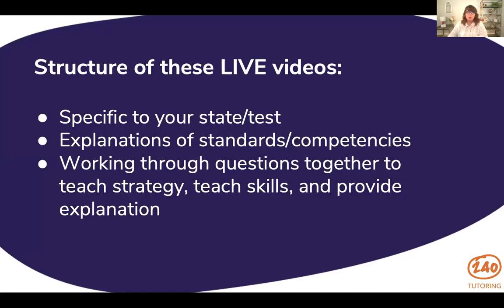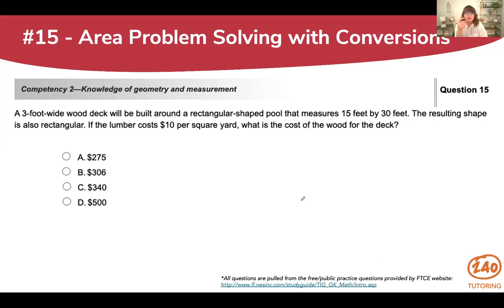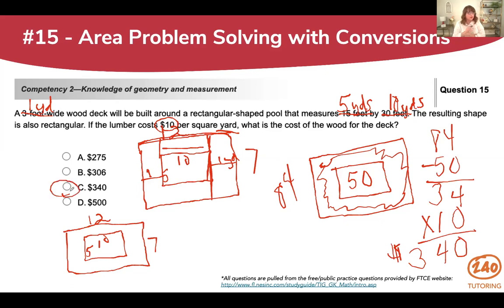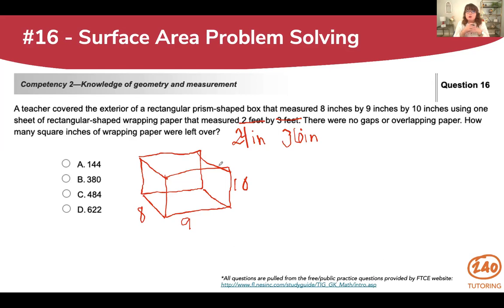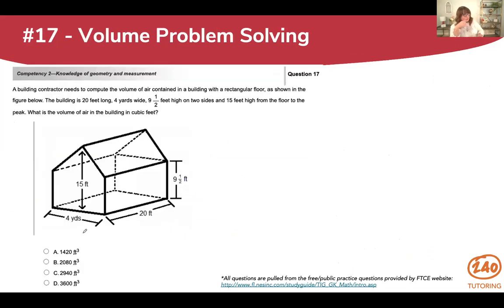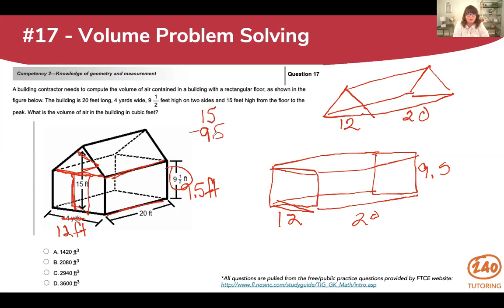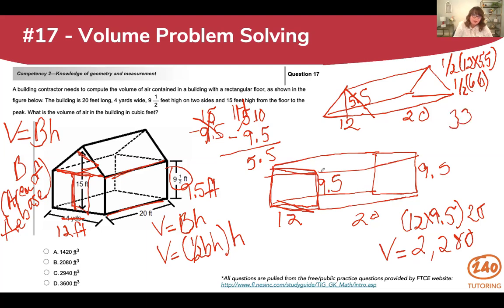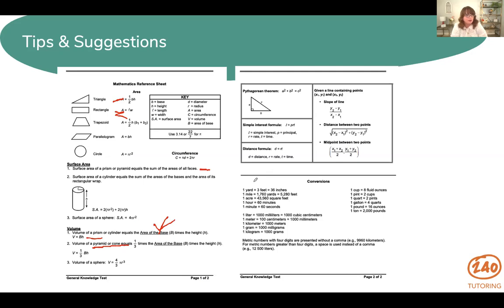FTCE General Knowledge Math Practice Questions 2020 [GKT Math - Video 3]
Dr. Kristy Mulkey covers released practice questions from the FTCE test manual and breaks down exactly what you need to know to pass your GKT. This video is from a live series hosted in our FTCE Facebook Group.

This is video 7 of 7 in a GK Mathematics Practice Question series. Check out the other videos below!

As a part of your subscription you can get access to the full catalog of FTCE assessment materials, including the General Knowledge Math study guide. We're so confident you'll pass, we even offer a money-back guarantee.

Did you know we offer in-depth study guides, resources and more?